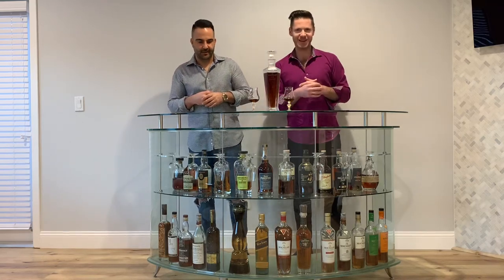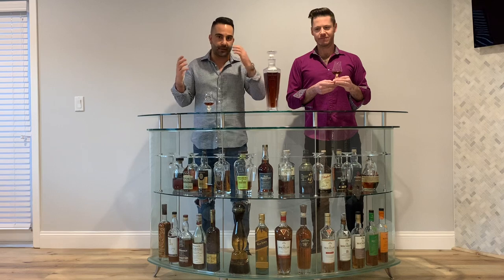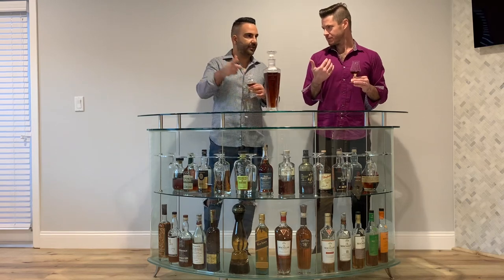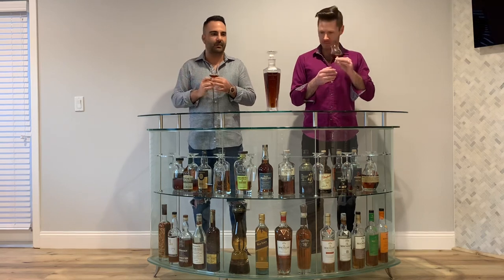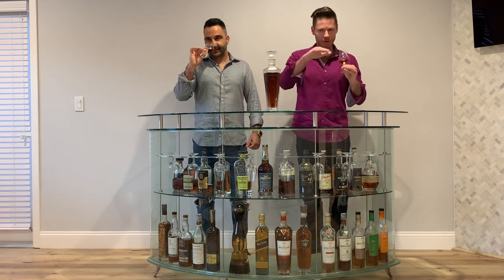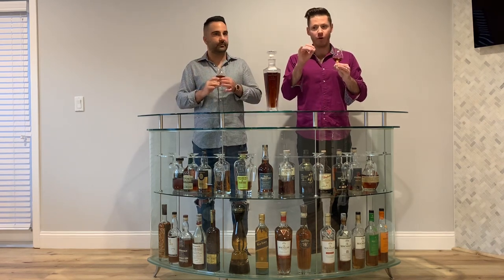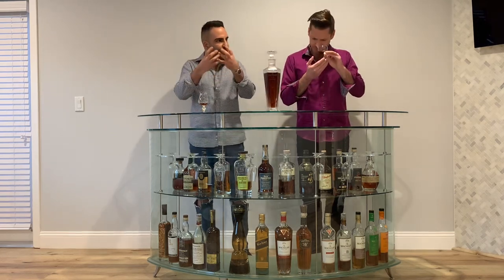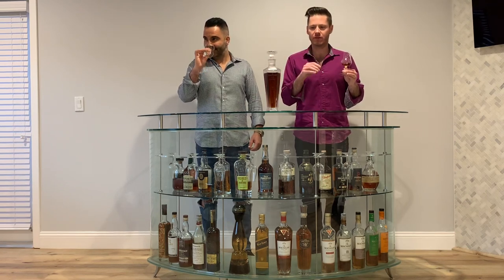MACALLAN No 6 LALIQUE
Macallan No 6 comes in a Lalique Decanter and is part of Macallan's high end 1824 series.